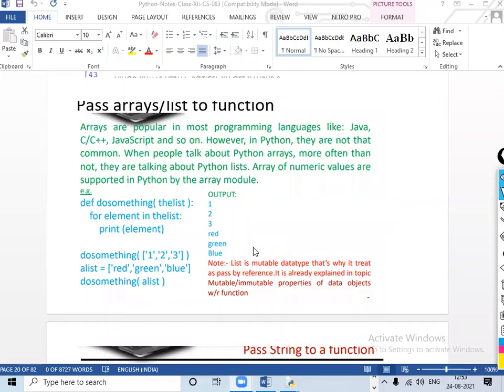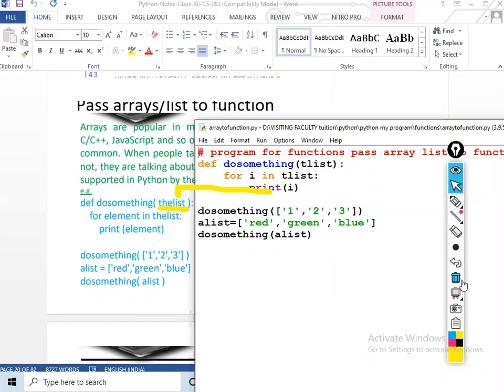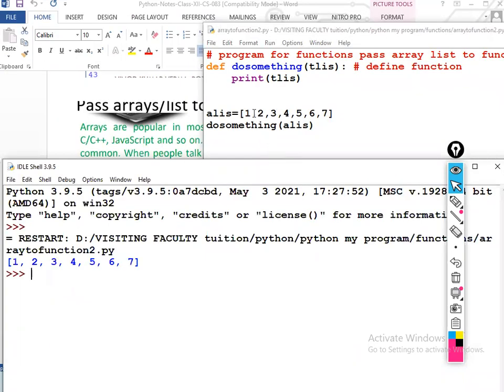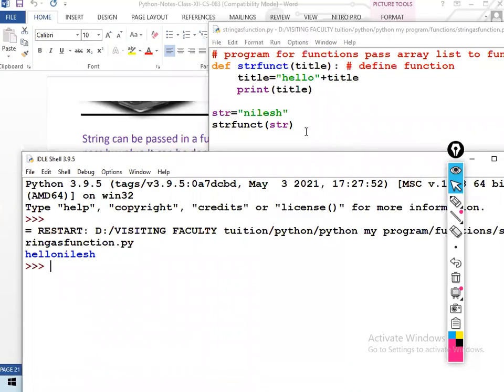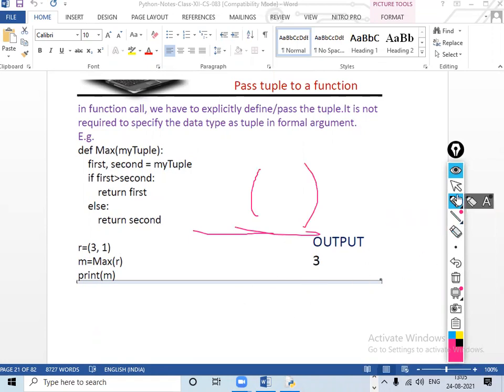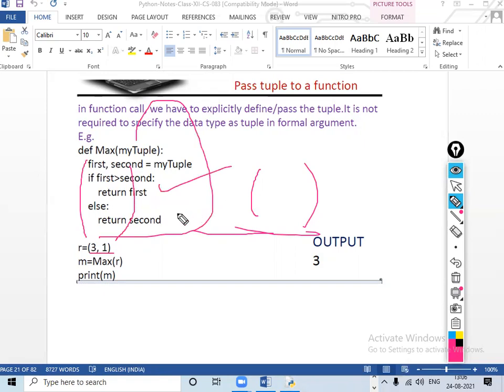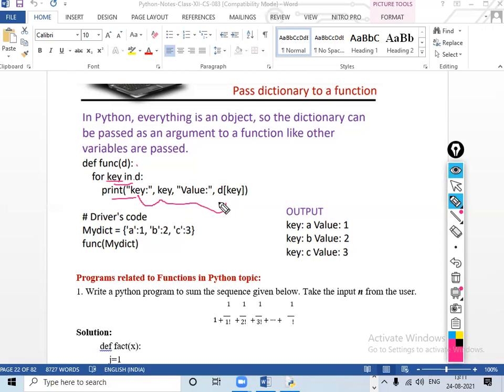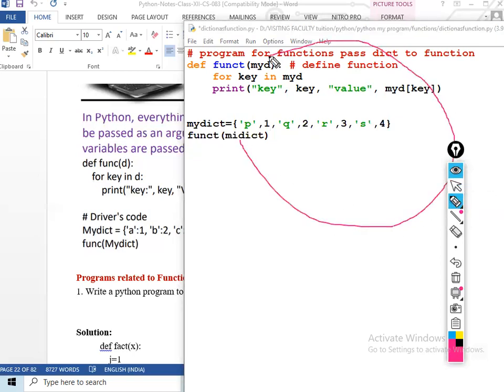class xii pass string list dict tuple as function argument computer science lecturer 5